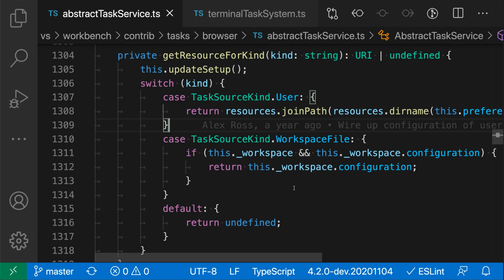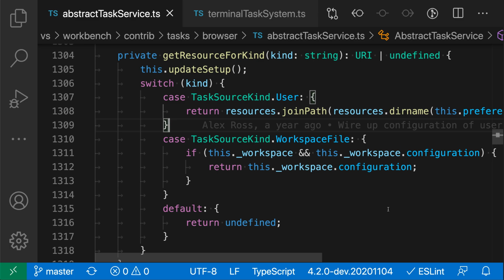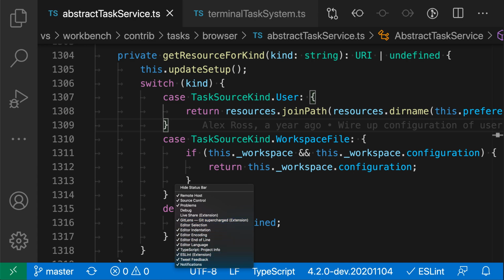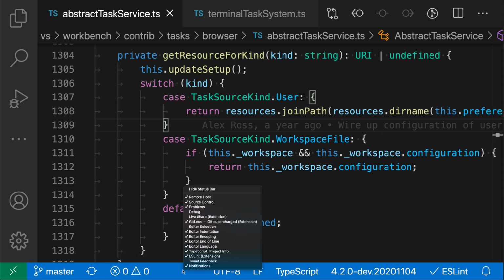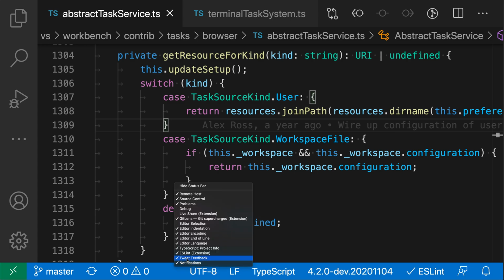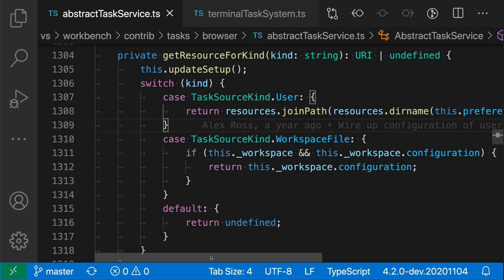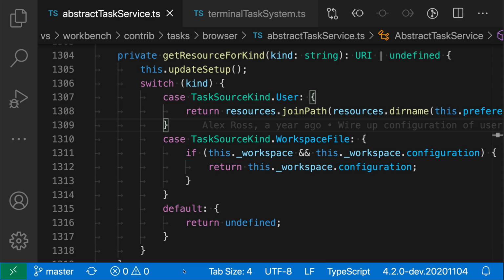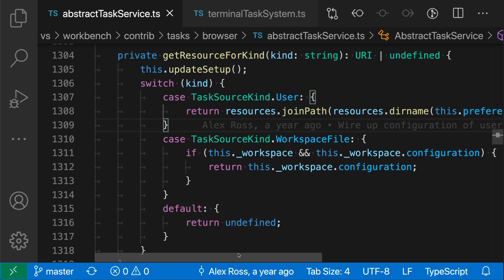VS Code tips — Hiding status bar entires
Today's VS Code tip: hiding status bar entires

Right click in the status bar to manage which entires are visible.

Hide builtin and extension entries that you don't use to clean things up and give more space to the entries you find useful.